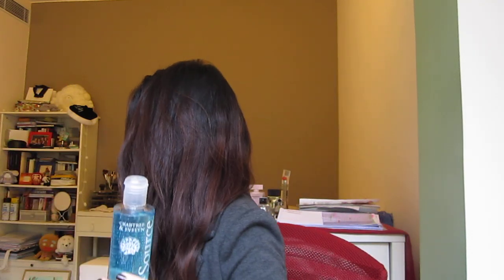Best of 2010: Part 1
Simple Kind to Skin soothing facial toner
Simple Kind to Skin hydrating light moisturiser
Melvita Hydrastim moisturising gel
Origins Clear Improvement active charcoal mask
Origins Drink Up moisture mask
Crabtree & Evelyn La Source relaxing body wash
Stella McCartney Sheer eau de toilette
Faddy sea salt spray
The Body Shop coconut oil hair shine
Boots Botanics soothing eye make-up remover
Origins Clean Energy cleansing oil
Laura Mercier foundation primer - mineral
Diorskin Nude foundation